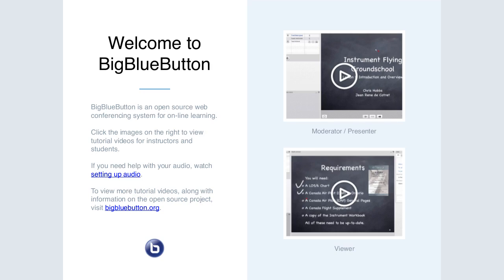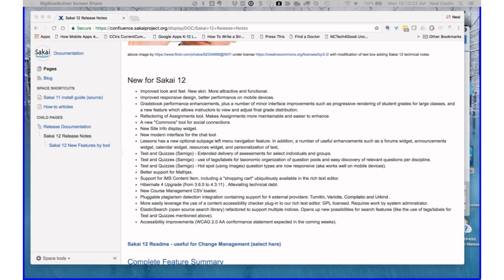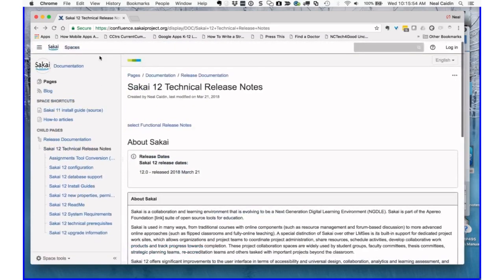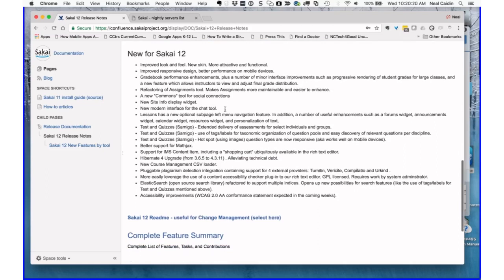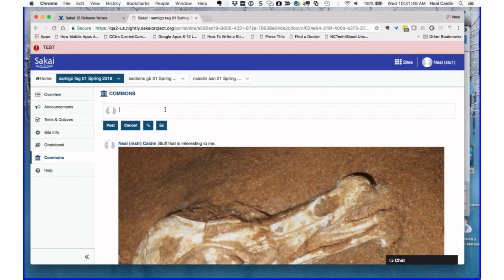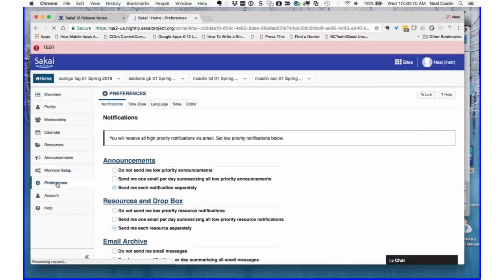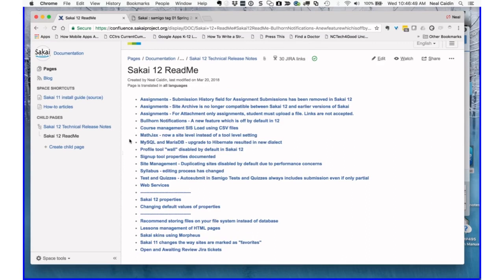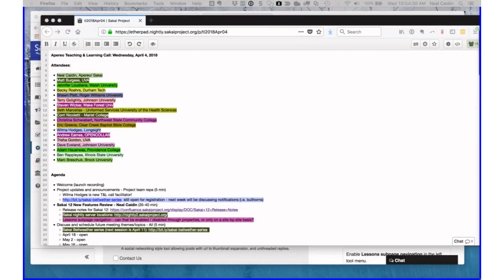2018-04-04 Apereo Teaching and Learning - Sakai 12 Overview